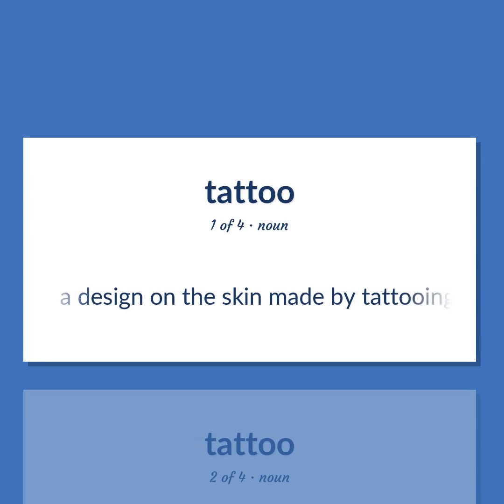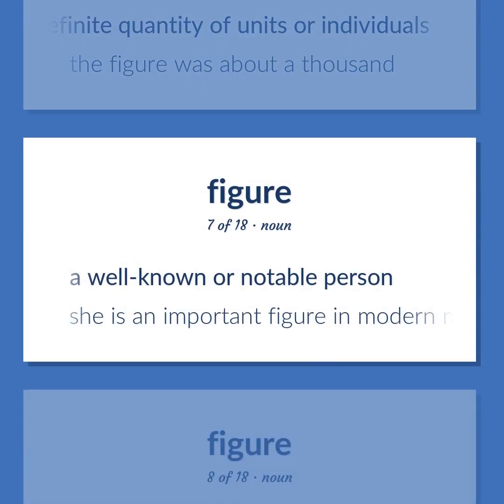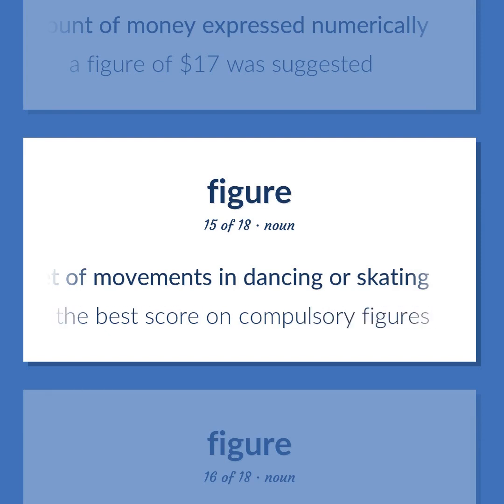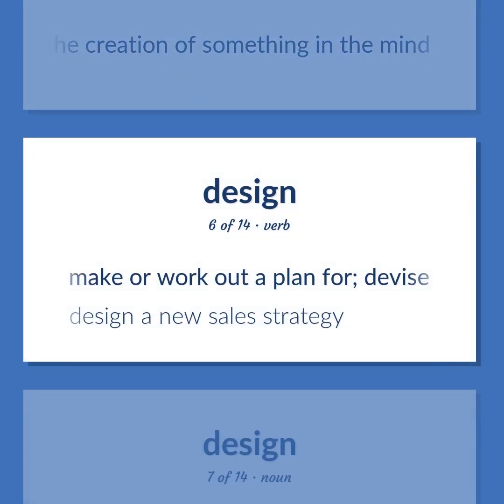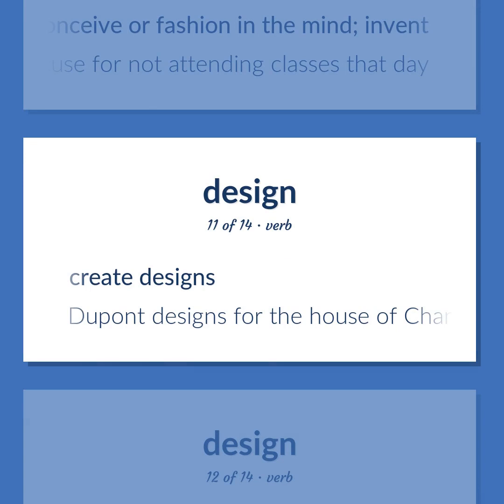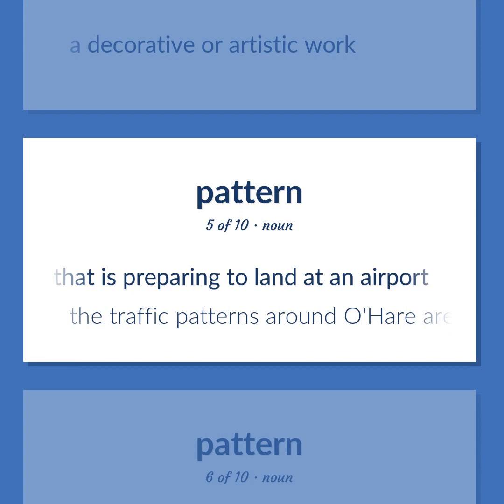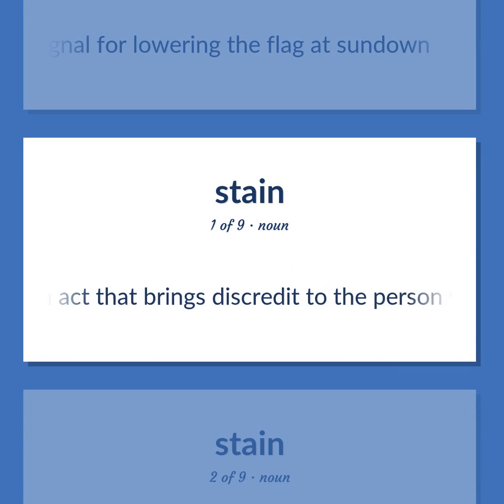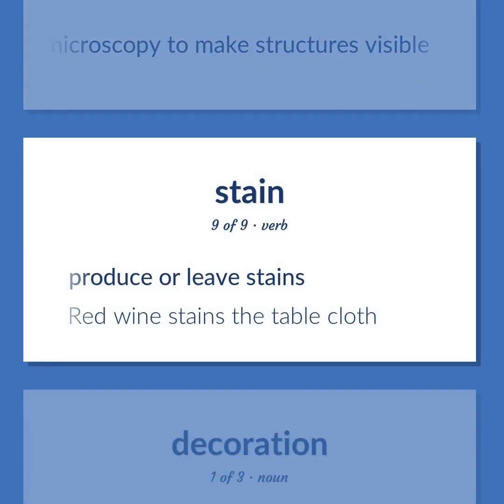Tattoo - 70 English Vocabulary Flashcards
TATTOO meaning. Following our free educational materials, you learn English in a great way with ease and efficiency.